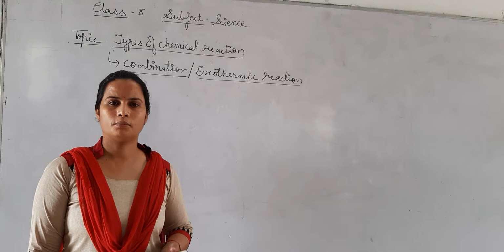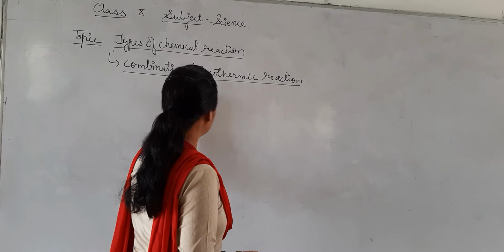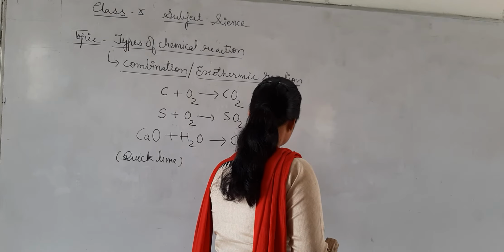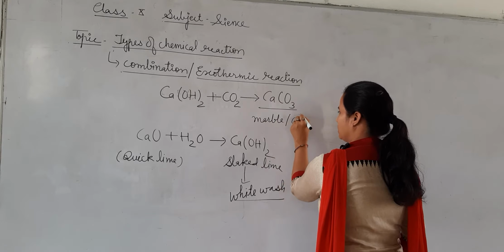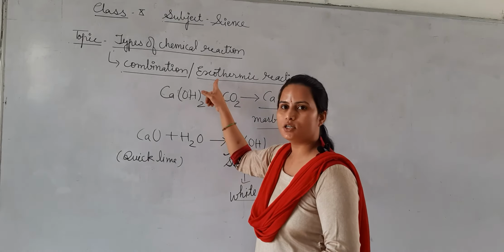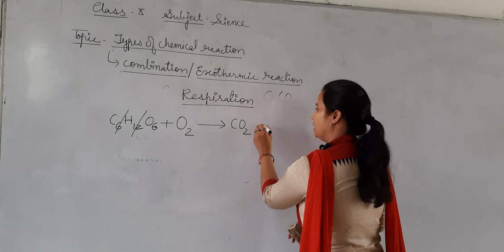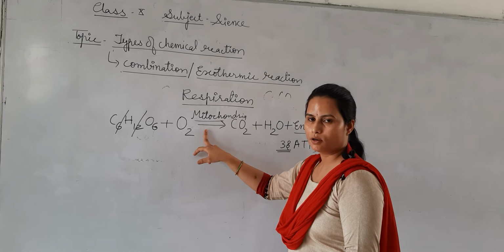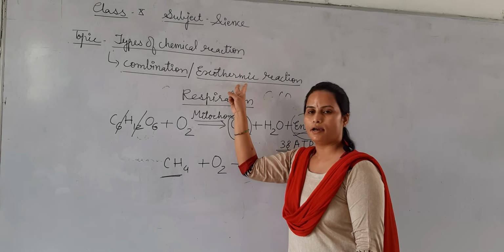CBSE class 10 science(3)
Chap 1 chemical reaction ND equation